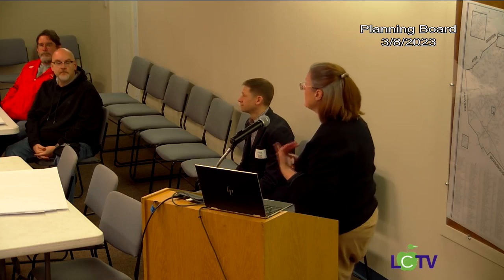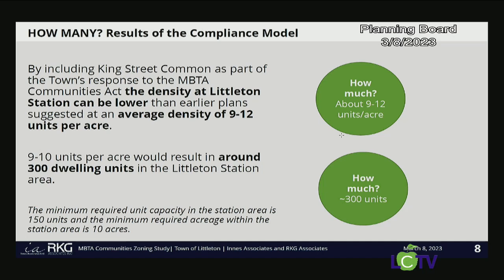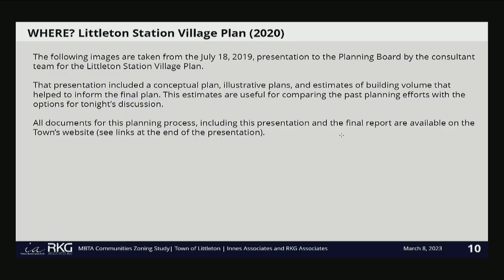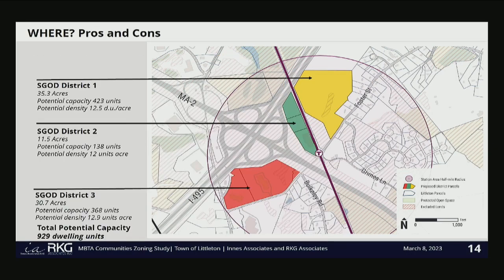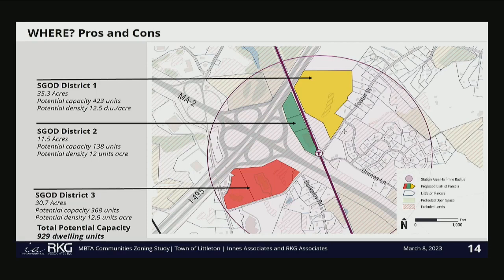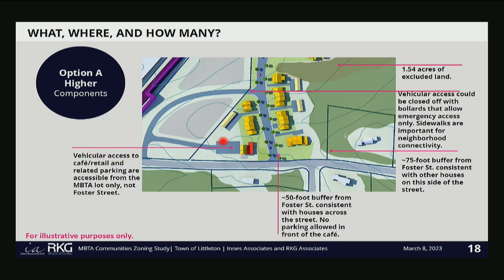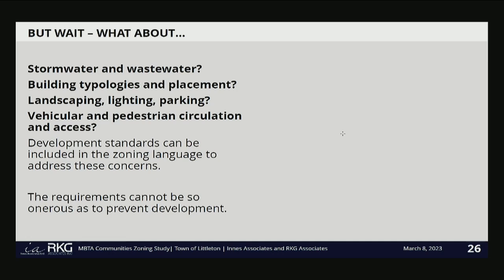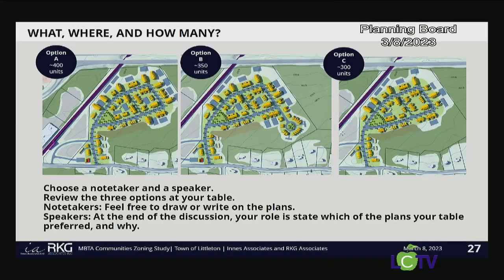PLNBRD 2023 03 08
Planning Board Meeting. March 8, 2023